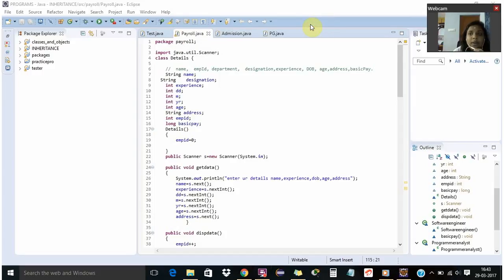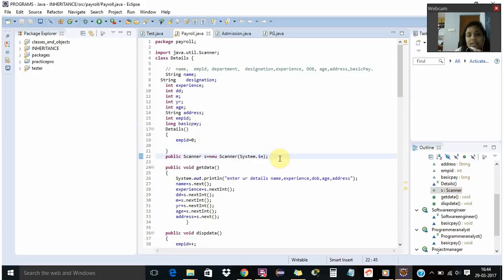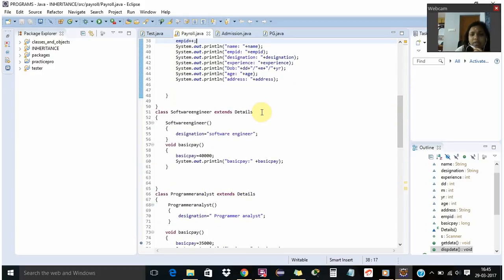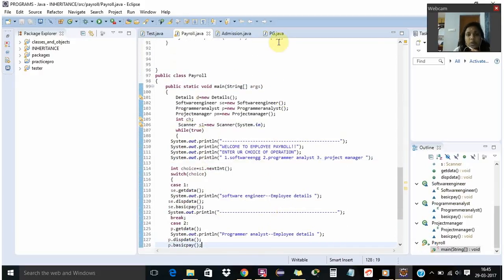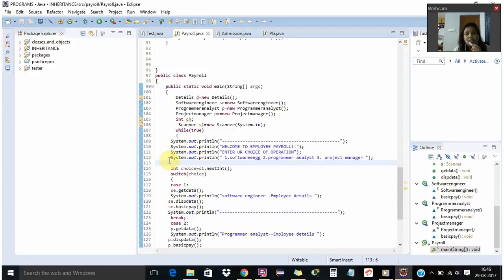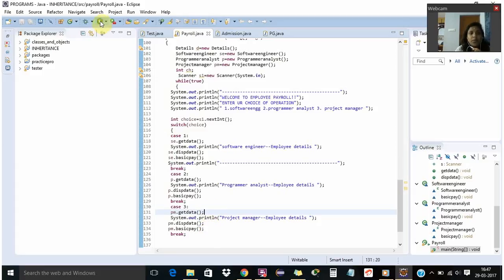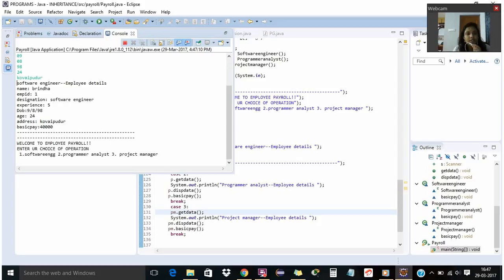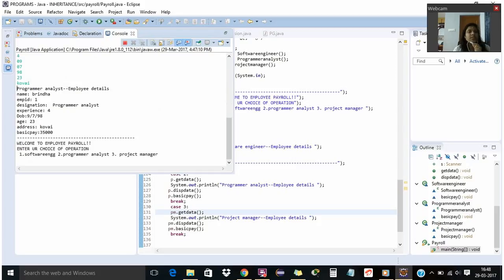ex 4 java